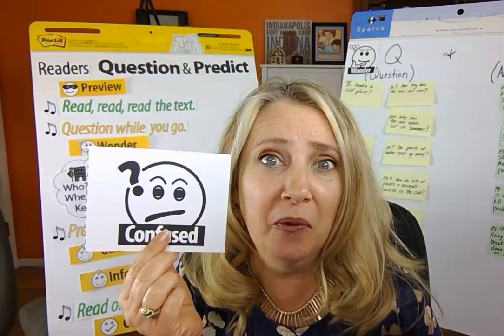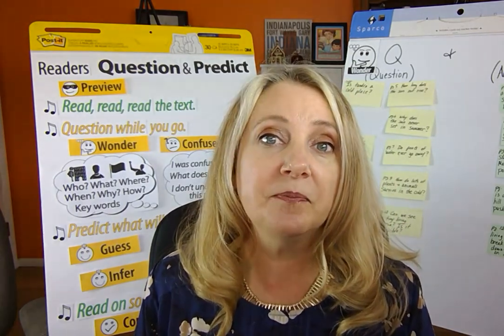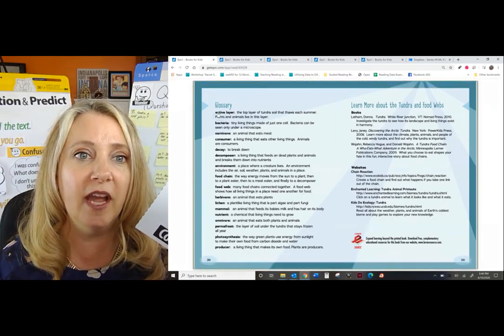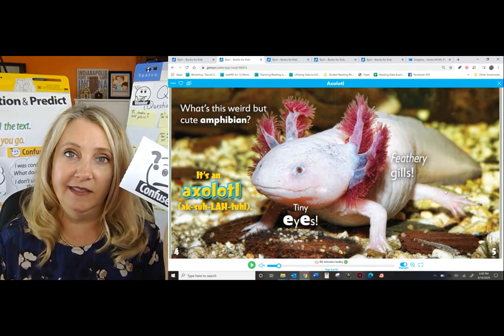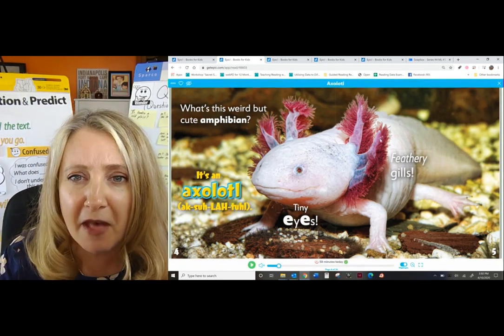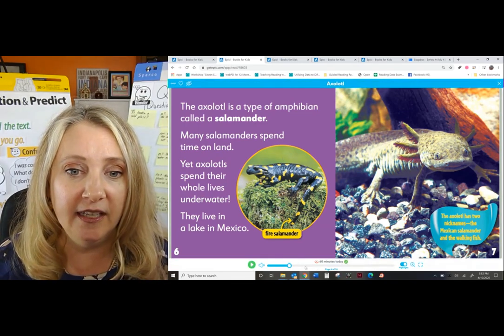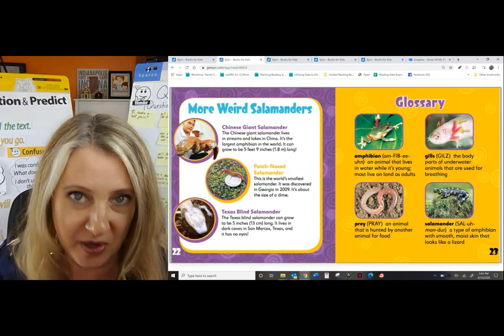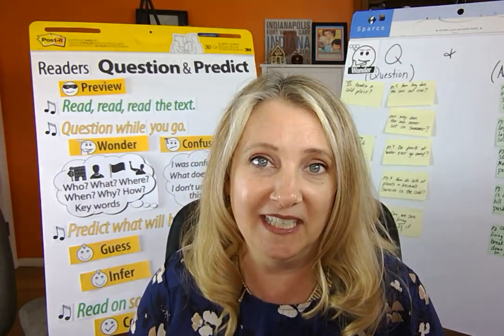Gr 2-3 | Readers question & predict - Lesson 4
Empower students to keep reading even when they come across an unfamiliar word. Boost reading comprehension by teaching students to use text features in nonfiction text to predict the meanings of new words as they read.

LESSON 4 FOCUS: Predict word meanings using text features.